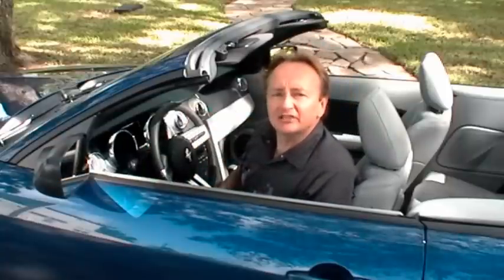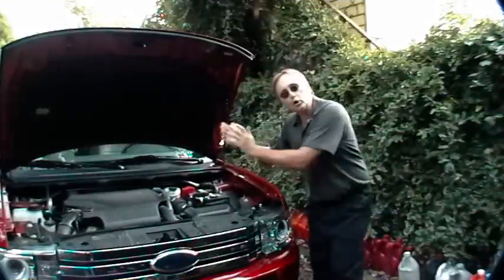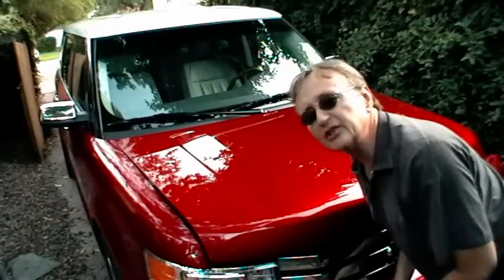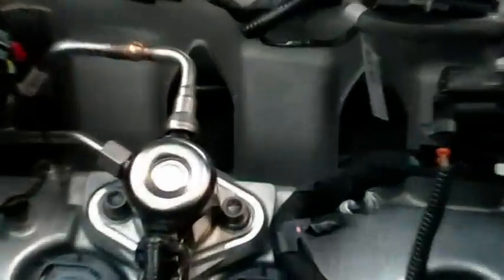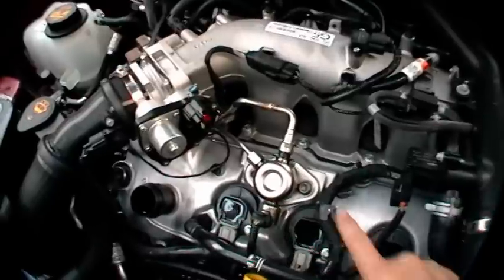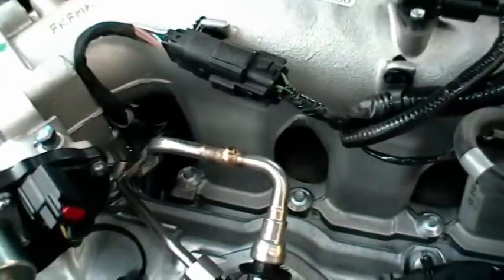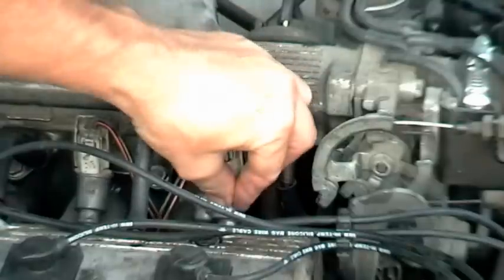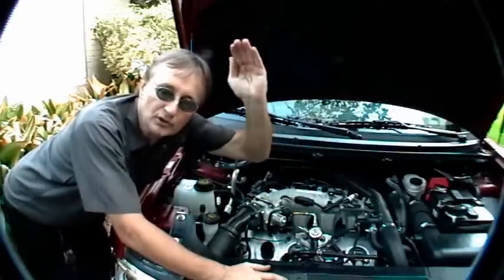How modern technology increases horsepower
Emmy Award winning mechanic Scotty Kilmer shows how Fords new ecoboost gasoline direct injection system can  increase horsepower and get better gas mileage at the same time. The trick is high pressure direct injection into the engine cylinders.